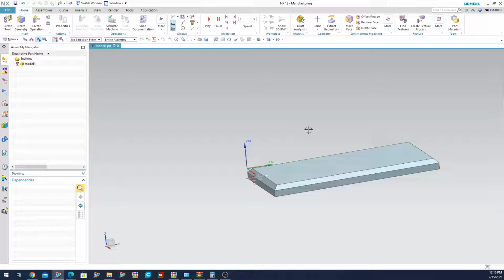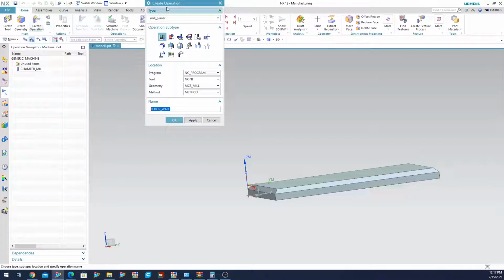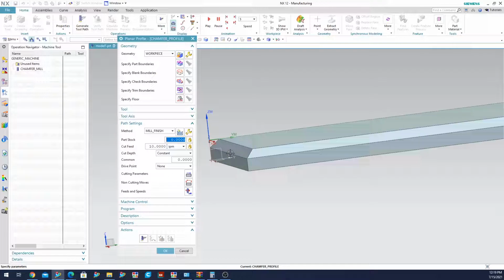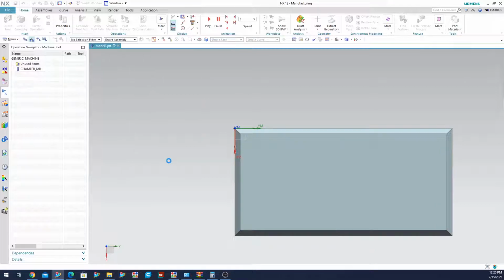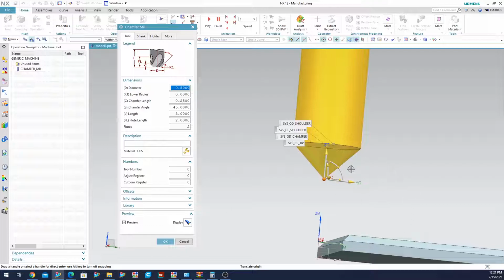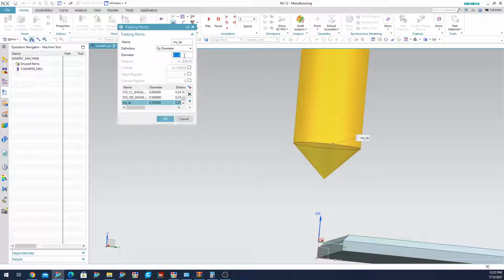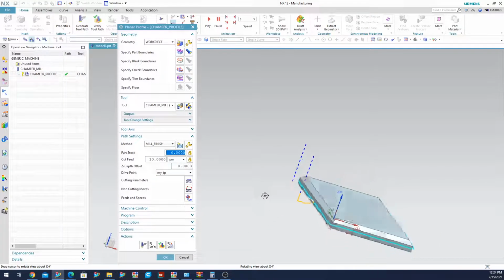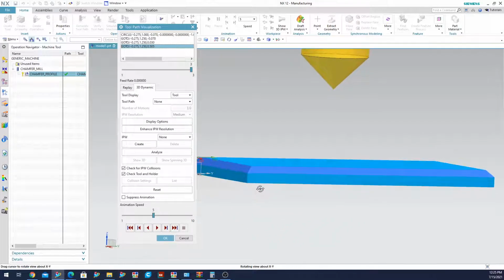NX 12 CAM Tutorial - How to Create a Chamfer Mill Operation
In this video, we show you how to create a chamfer operation on a piece of geometry! Have questions? Shoot us an email!